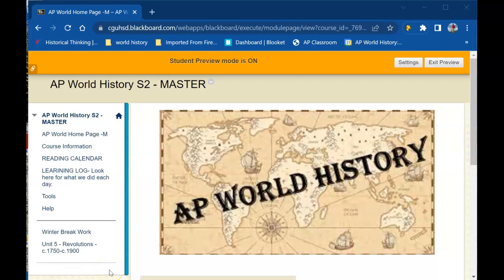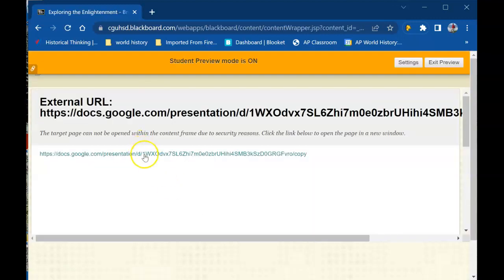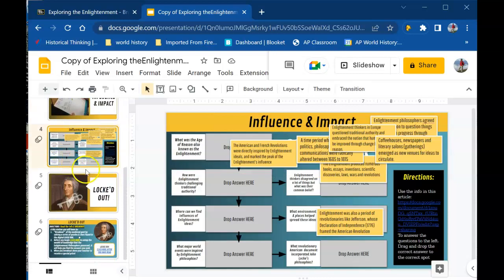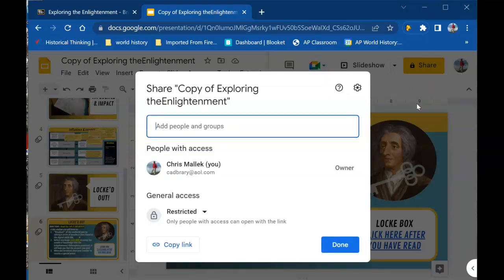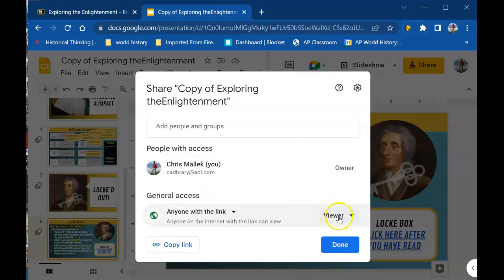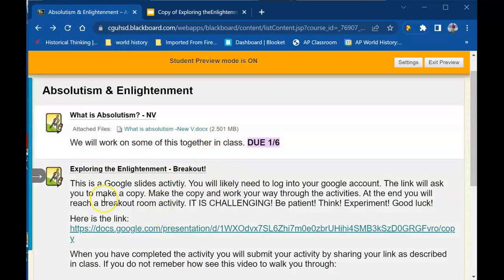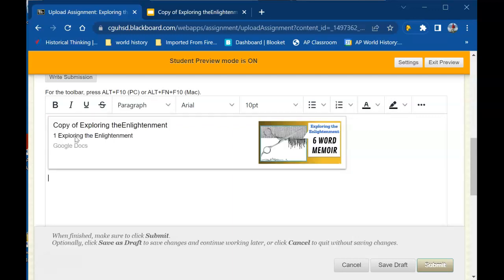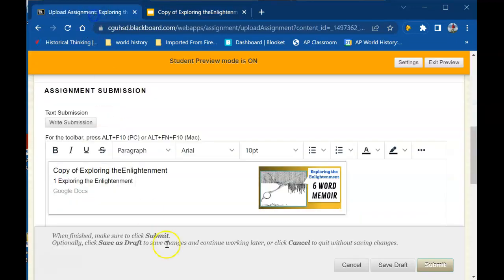Turning in Google - Enlightenment